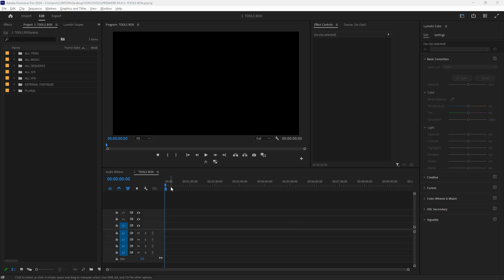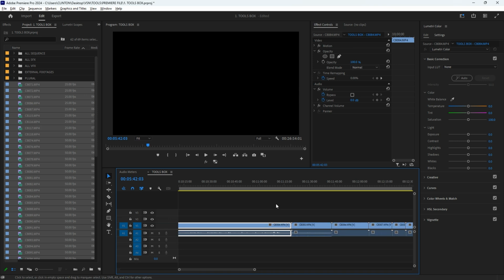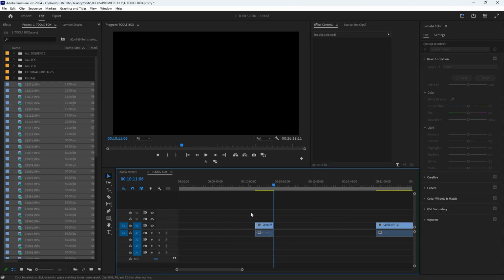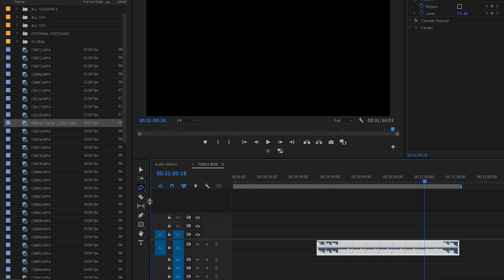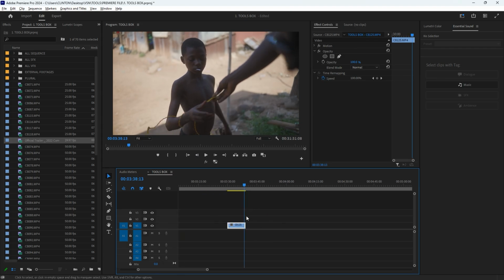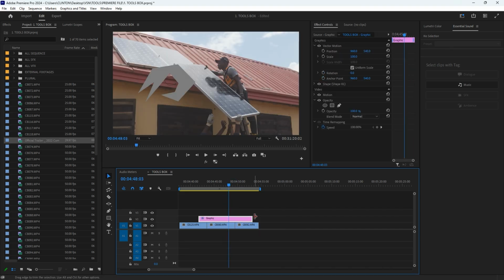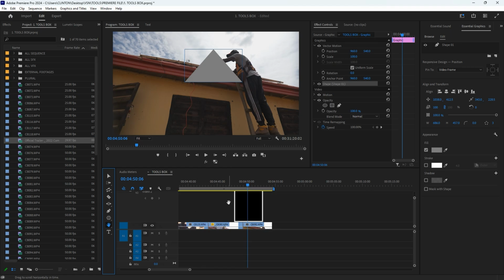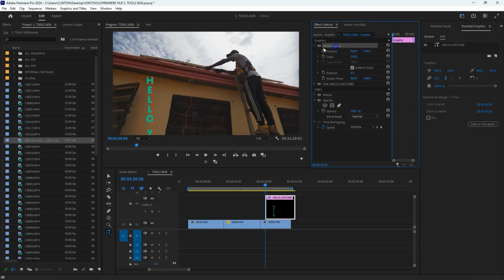PART 6 | All You Need To Know About Tools In Adobe Premiere Pro.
🎨 Mastering Adobe Tools | Step-by-Step Tutorial

Unlock the full potential of Adobe with this beginner-friendly yet detailed tutorial! In this video, I’ll walk you through the essential tools in Adobe, how to use them effectively, and tips to speed up your workflow. Whether you’re just starting out or looking to sharpen your design skills, this guide will help you get comfortable navigating Adobe’s powerful features.

✅ What you’ll learn in this tutorial:

Overview of key tools and their functions

Practical examples of using tools in real projects